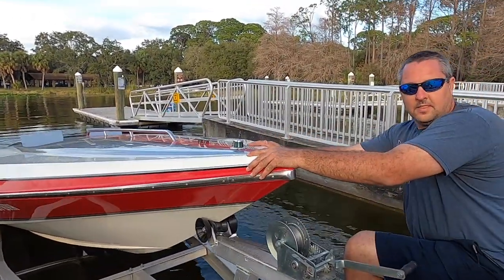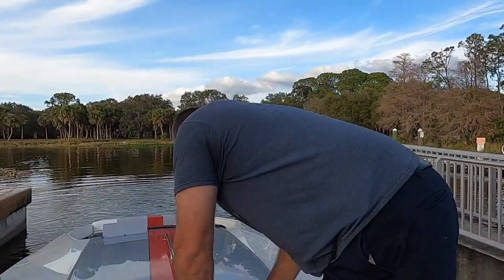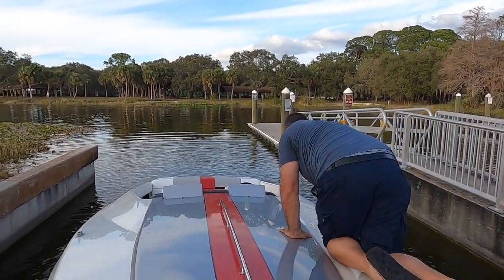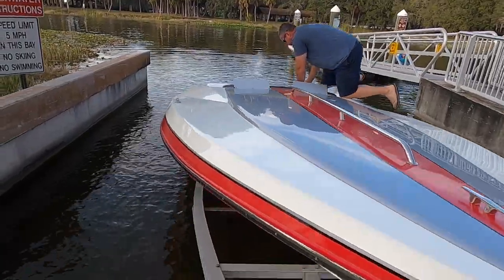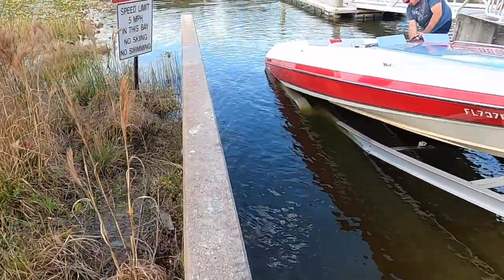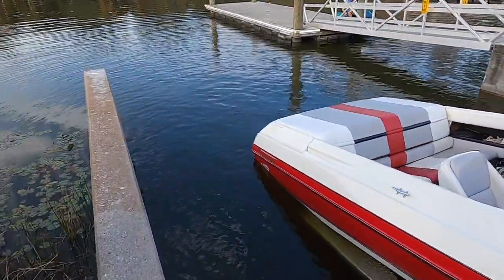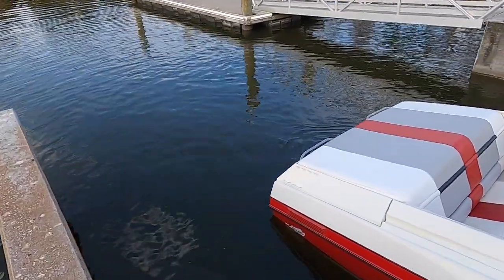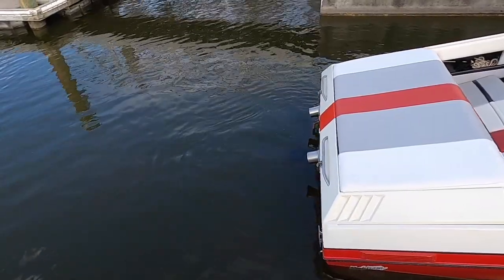why flush your boat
This video is about Lake Seminole Sunday

**You can to help support TheProCut, and it won't cost you a dime. use the links below when shopping on Amazon

Work Sharp Ken Onion edition
Sunny ROW-N-RIDE
Purple Panda mic
Mavic Mini fly more
EMAX tinyhawk RTF
Mora basic 511 knife
Garmin instinct
Zugu iPad alpha case
GasOne B-5150 Outdoor Burner
Bayou Classic 32-Quart SSt Turkey Fryer:
GoPro HERO8 bundle
mavic iPad mount

Mavic Mini2 fly more
GoPro HERO9 bundle